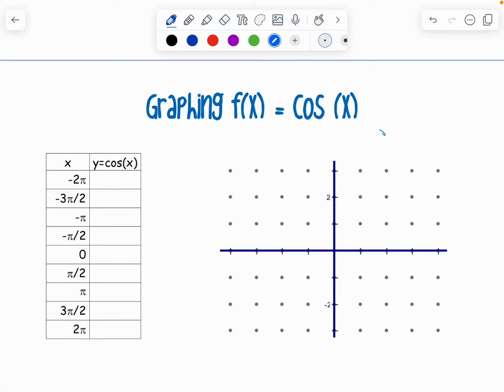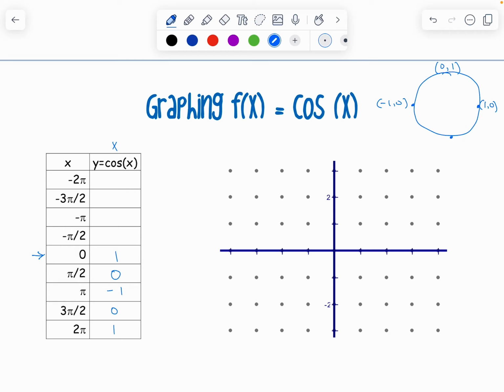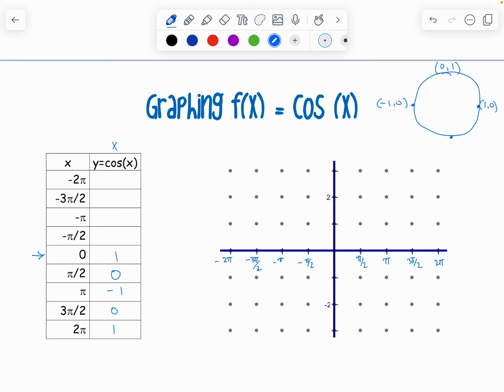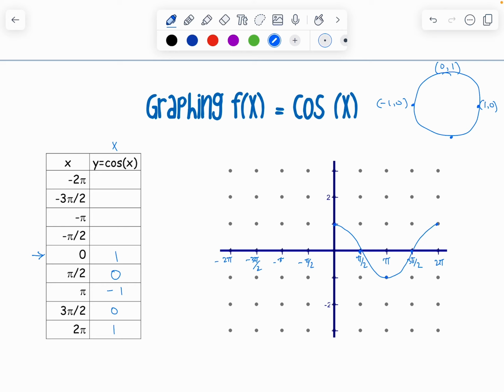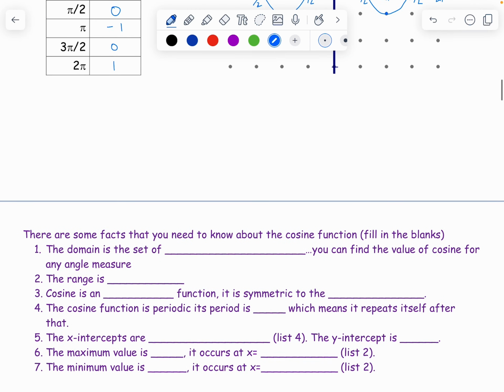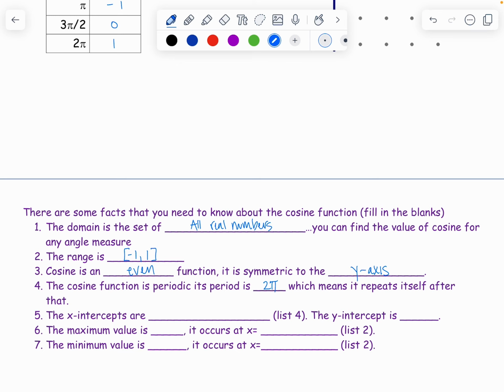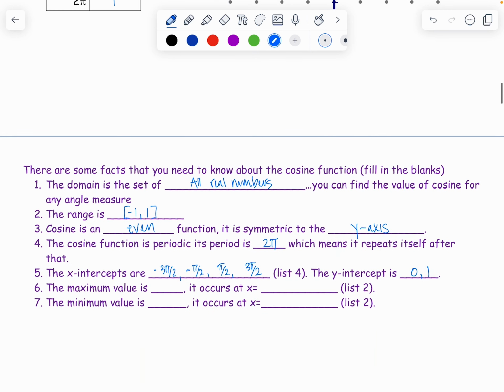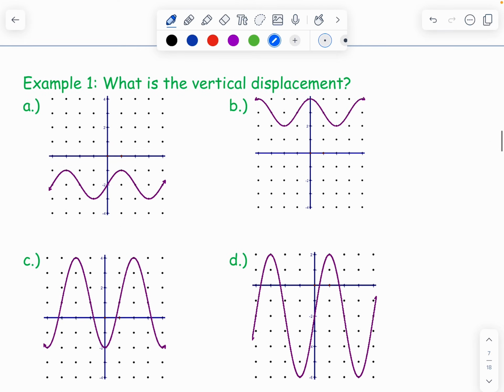Graphing cos x